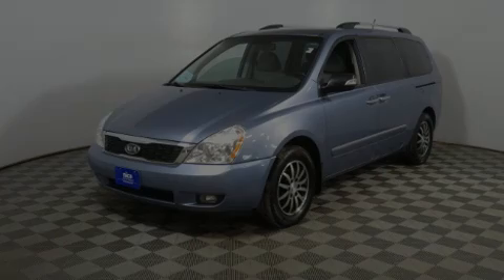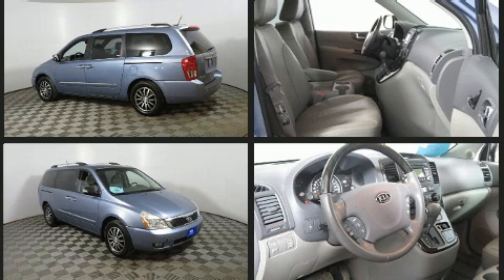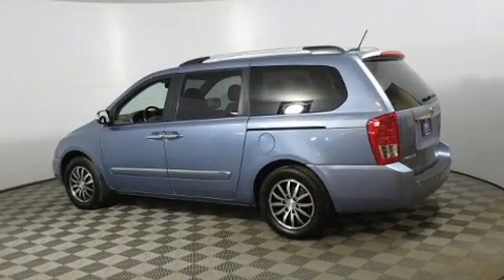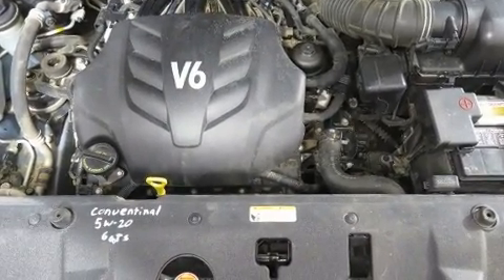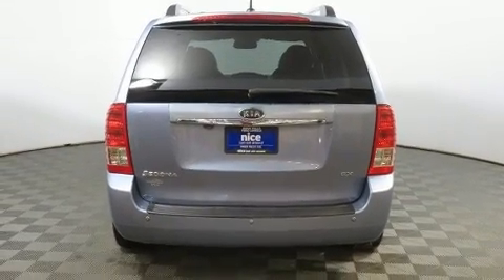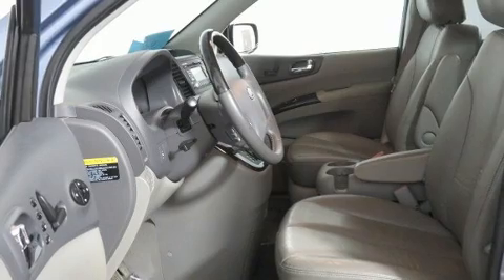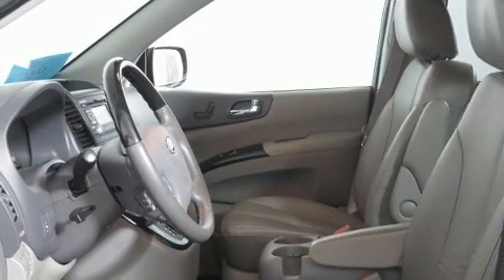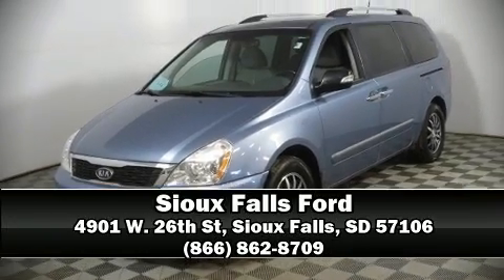2012 Kia Sedona EX in Sioux Falls, SD 57106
4901 W. 26th St

Experience driving perfection in the 2012 Kia Sedona. This 7 passenger van provides exceptional value! Under the hood you'll find a 6 cylinder engine with more than 270 horsepower, and for added security, dynamic Stability Control supplements the drivetrain. All of the following features are included: a rear window wiper, a leather steering wheel, a trip computer, a power rear cargo door, power windows, remote keyless entry, and power seats. Storage solutions are integrated throughout the interior, demonstrating thoughtful attention to detail. Kia also prioritized safety and security by including: head curtain airbags, front side impact airbags, traction control, brake assist, anti-whiplash front head restraints, a panic alarm, and 4 wheel disc brakes with ABS. Our sales reps are knowledgeable and professional. We'd be happy to answer any questions that you may have. Come on in and take a test drive!